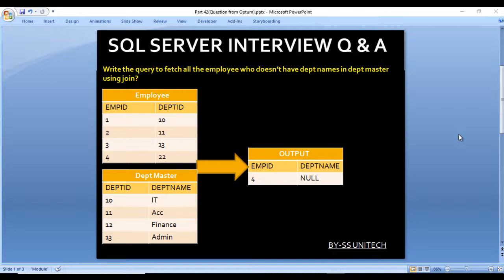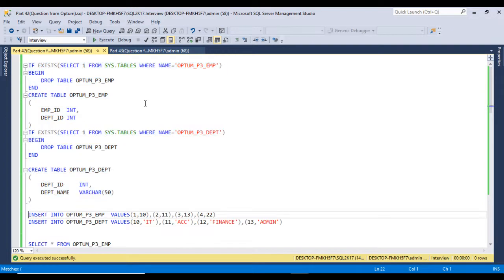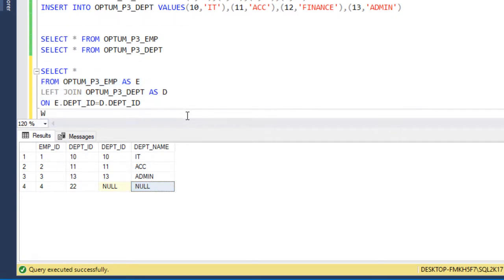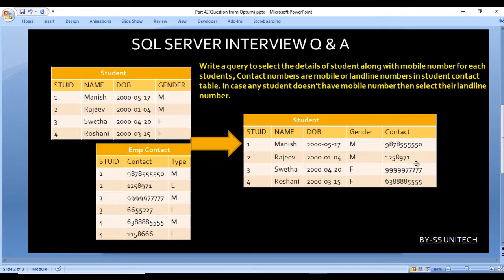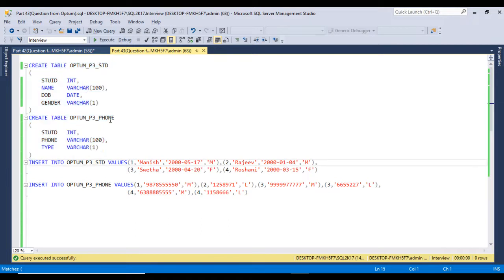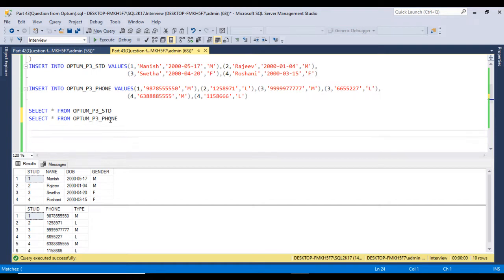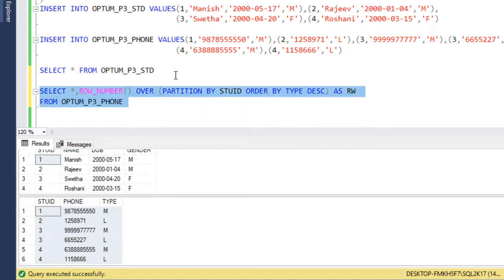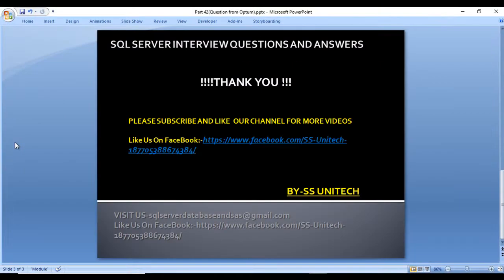SQL Server | Optum SQL Interview Questions | SQL Interview Preparation | Part 42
---Query--

IF EXISTS(SELECT 1 FROM SYS.TABLES WHERE NAME='OPTUM_P3_EMP')
BEGIN
 DROP TABLE OPTUM_P3_EMP
END
CREATE TABLE OPTUM_P3_EMP
 EMP_ID INT,
 DEPT_ID INT
IF EXISTS(SELECT 1 FROM SYS.TABLES WHERE NAME='OPTUM_P3_DEPT')
BEGIN
 DROP TABLE OPTUM_P3_DEPT
END

CREATE TABLE OPTUM_P3_DEPT
 DEPT_ID  INT,
 DEPT_NAME VARCHAR(50)

INSERT INTO OPTUM_P3_EMP  VALUES(1,10),(2,11),(3,13),(4,22)
INSERT INTO OPTUM_P3_DEPT VALUES(10,'IT'),(11,'ACC'),(12,'FINANCE'),(13,'ADMIN')

SELECT * FROM OPTUM_P3_EMP
SELECT * FROM OPTUM_P3_DEPT

SELECT E.EMP_ID,D.DEPT_NAME
FROM OPTUM_P3_EMP AS E
LEFT JOIN OPTUM_P3_DEPT AS D
ON E.DEPT_ID=D.DEPT_ID
WHERE D.DEPT_ID IS NULL